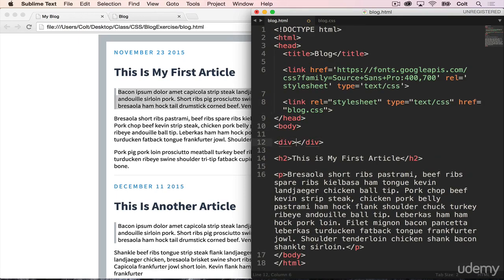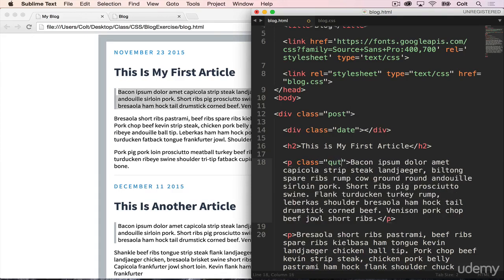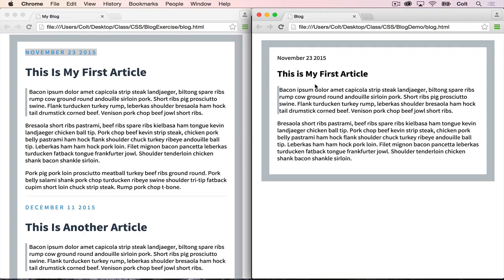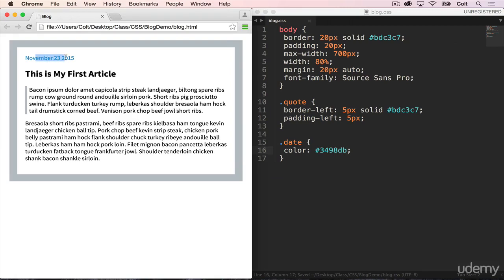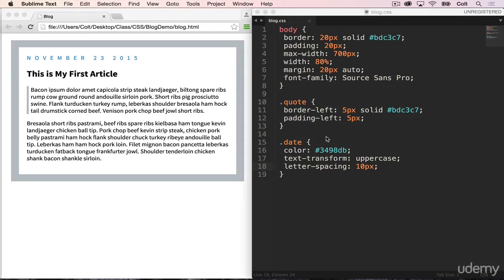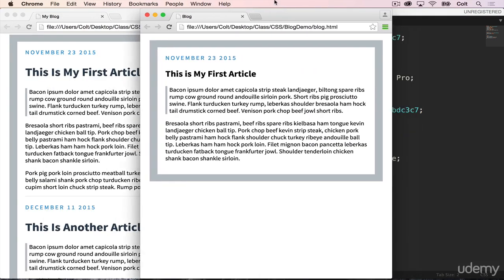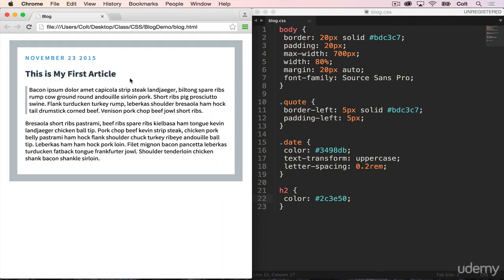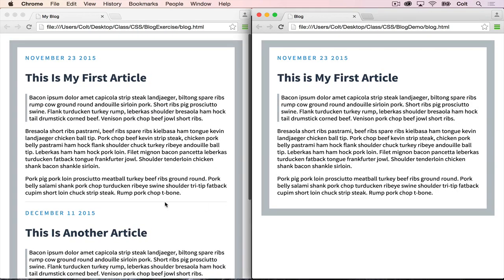CSS Blog From Scratch Exercise SOLUTION Pt 2